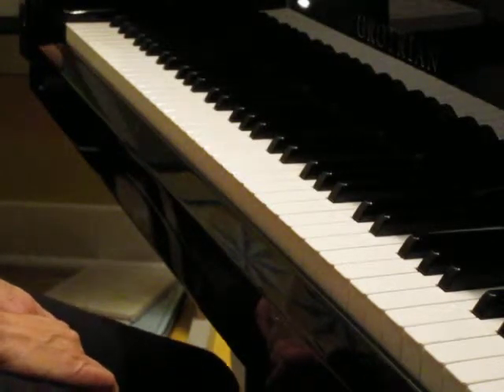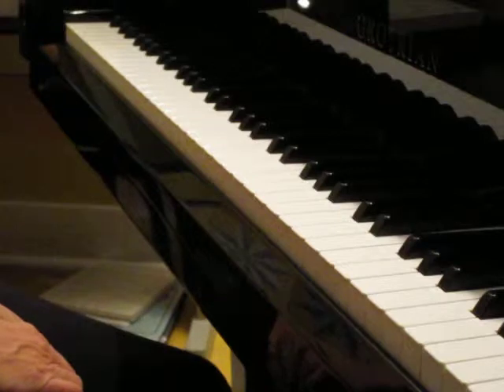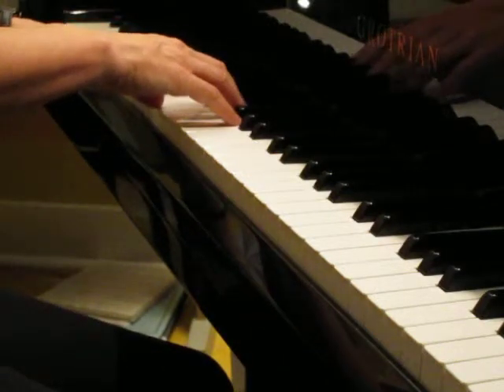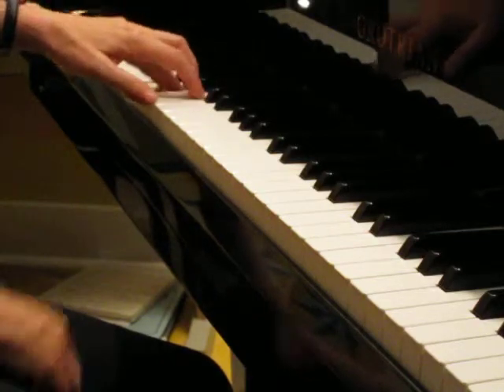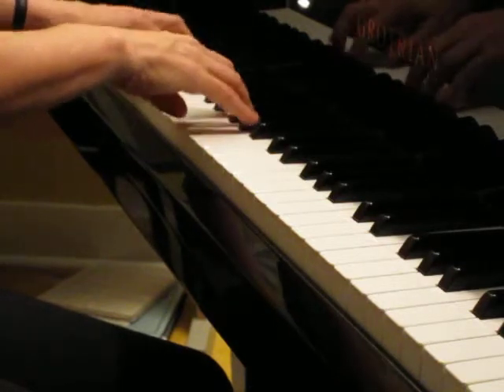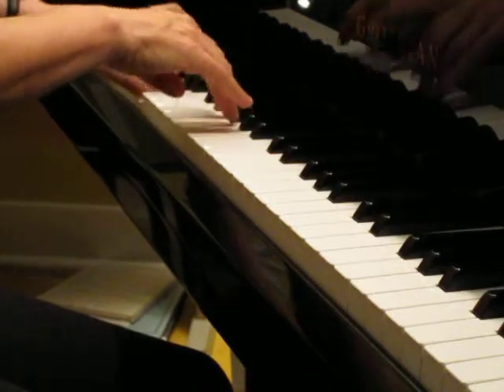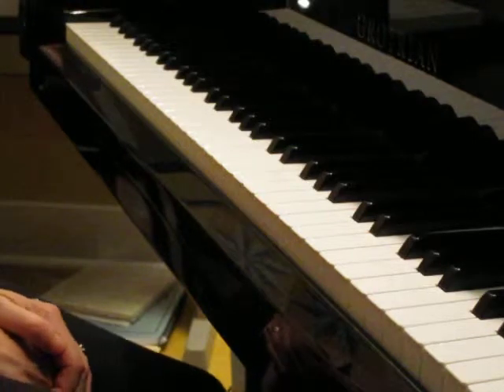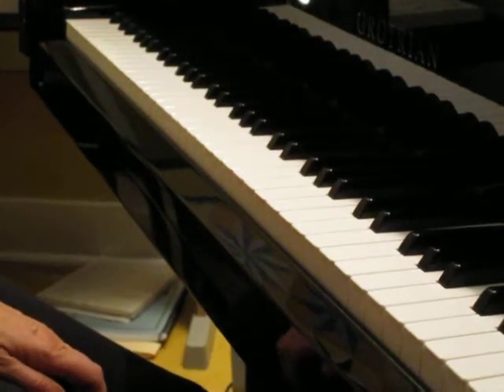Come See The Parade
Student and Teacher Duet part